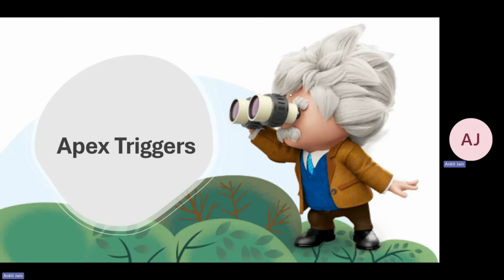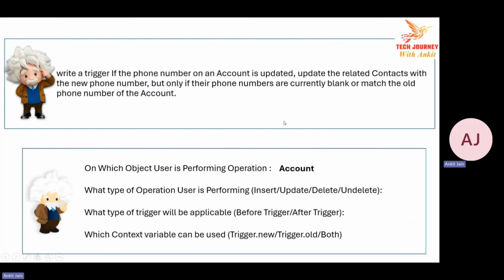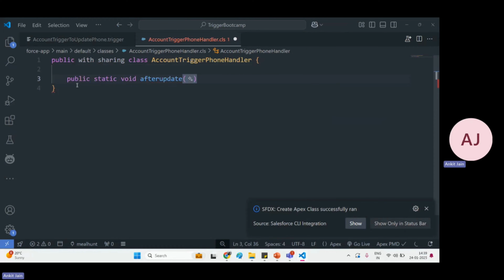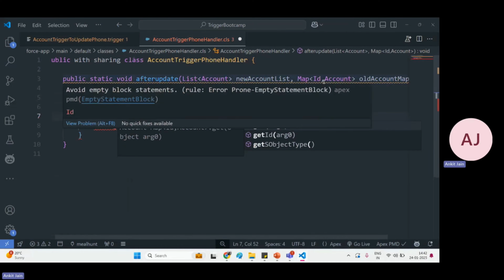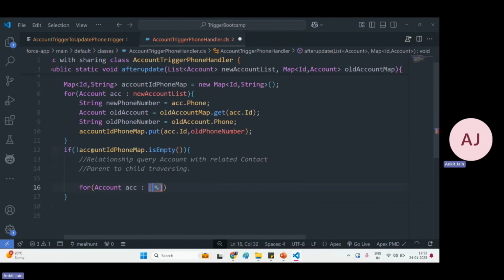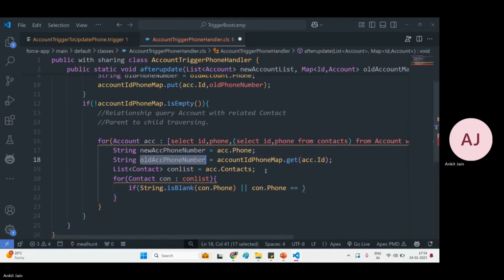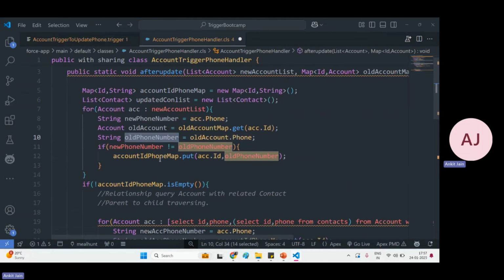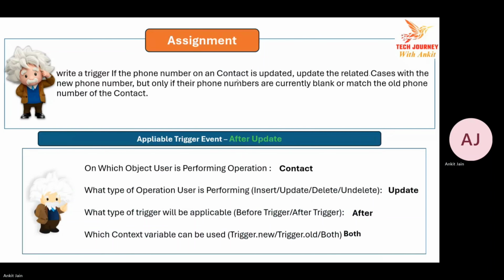Salesforce Trigger | Copy Account Phone Number on Contact